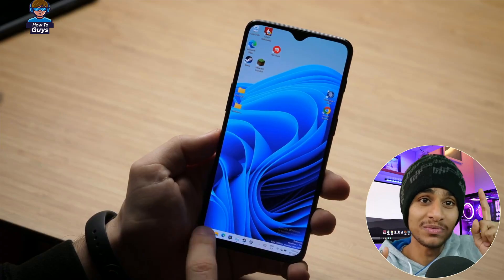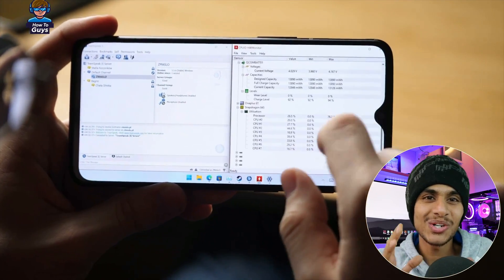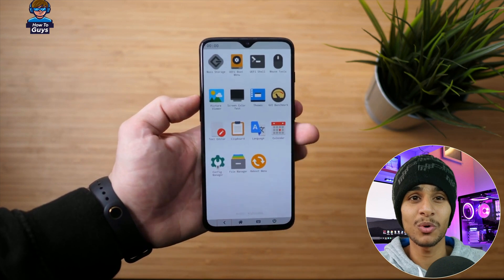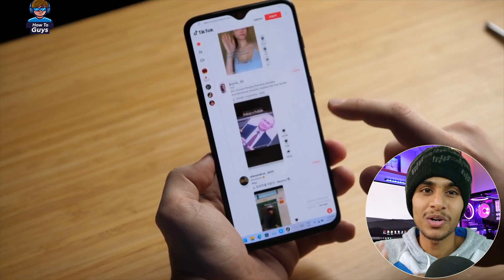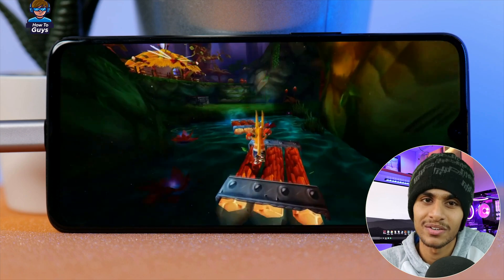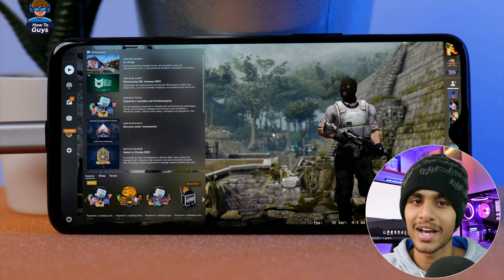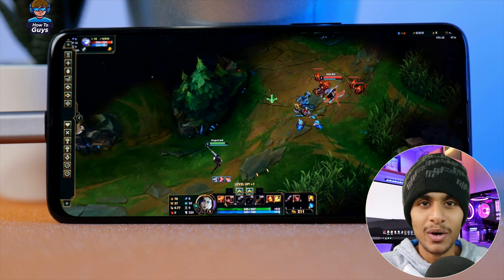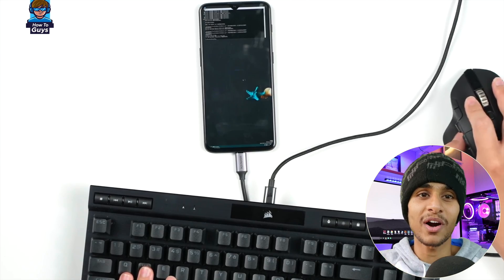Running PC Games on Smartphone 🔥 Is it Worth It?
Imagine if you can play PC games & AAA titles or use any Windows app, anytime anywhere by Running Windows 11 on your android smartphone. Yes it is possible In my last video I showed you how to Install Windows 11 on a smartphone and Today we will discuss all the possibilities you can do this as a daily driver what works what not and some real world tests.

★ Chapters ★
00:00 Windows 11 running on Android SMARTPHONE
01:03 Is it Worth It?
01:40 UI
02:00 How does it work?
03:08 Renegade Project
03:38 Choosing your phone
04:26 What works ?
06:00 How to be a geeky person?
06:33 Connectivity
07:04 Ultimate Testing
12:59 Final Thoughts

★ Buy This Phone ★
OnePlus 6
OnePlus 6t

Video Credits: ZMASLO